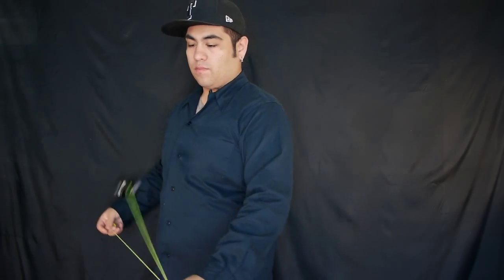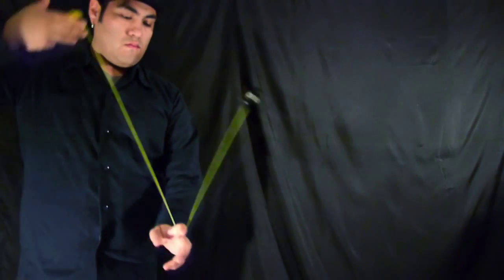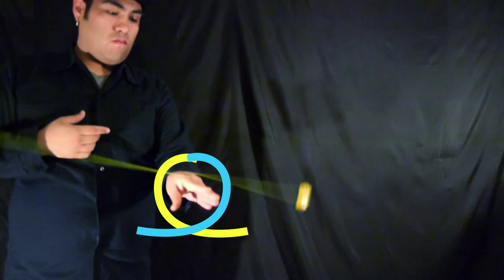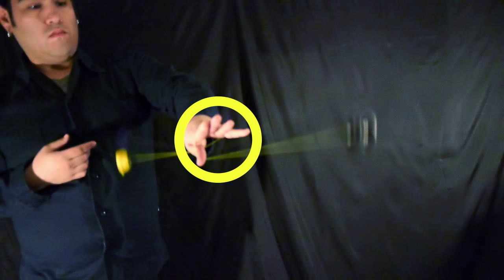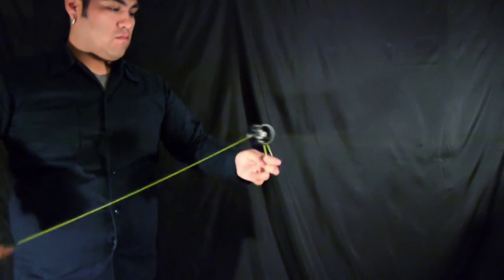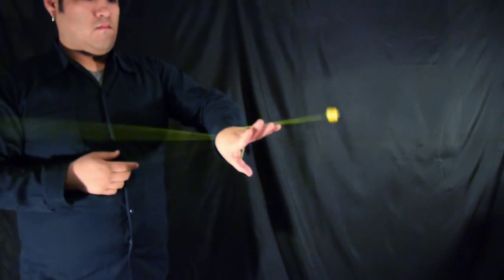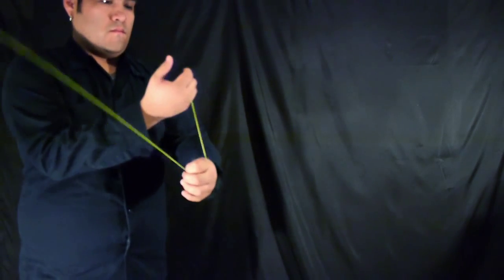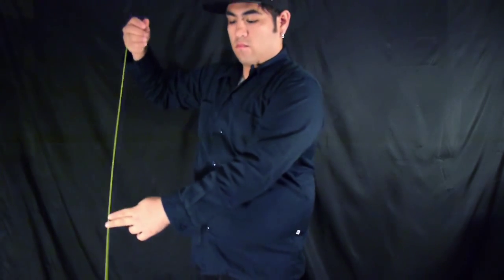5A Yoyo Tutorial - Level 5 - Trick 10 - Butterfly Spiral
The last trick in this series is the butterfly spiral. This is an incredibly difficult trick. You should know Angel Wings and Spirals before attempting it.